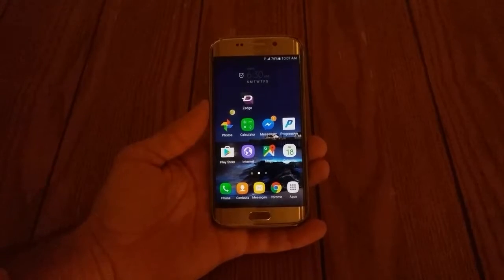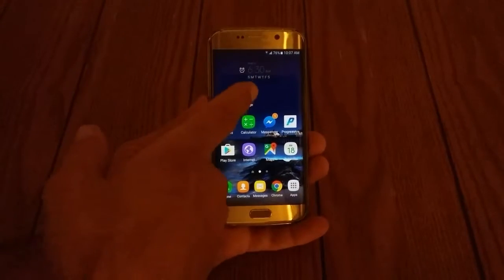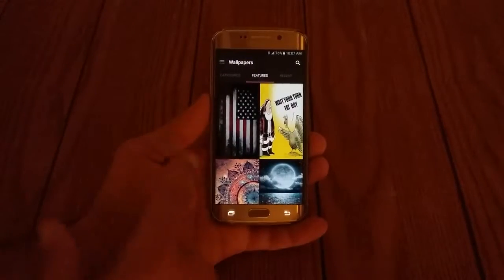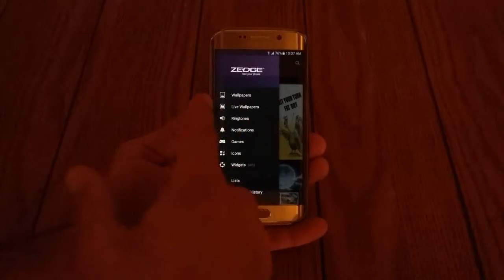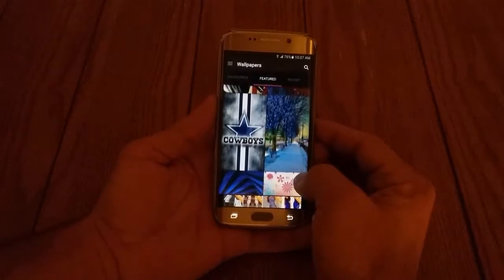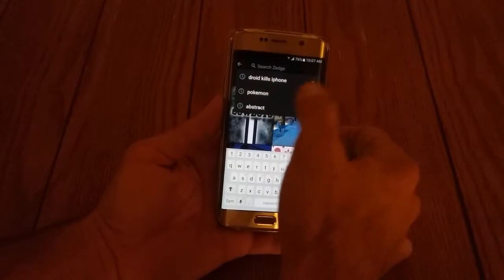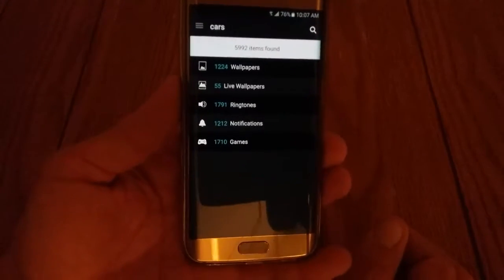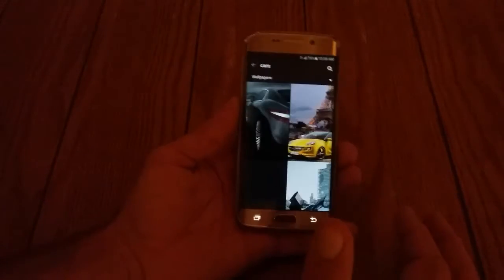Use Zedge to personalize your Android smartphone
People always ask me what I use to personalize my smartphone.